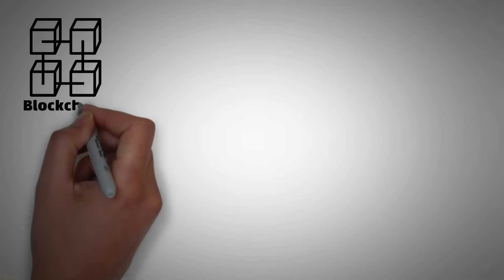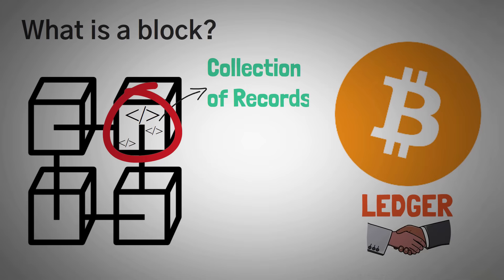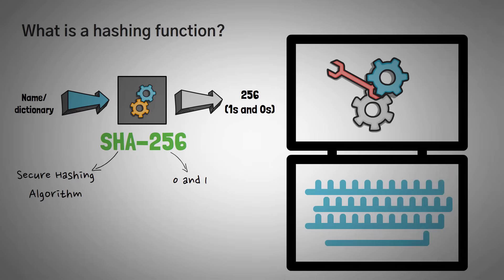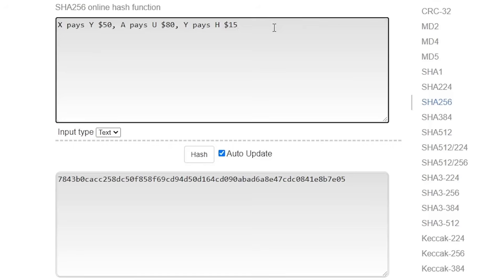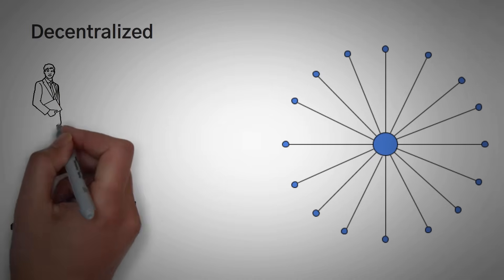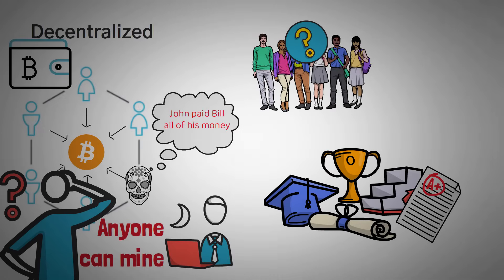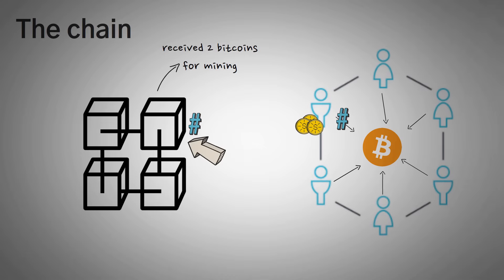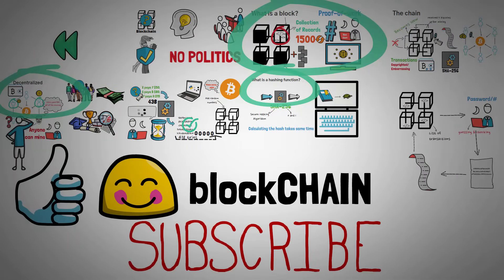What is a Blockchain? (Animated + Examples)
In this video, we are going to explain what a blockchain is in very basic terms using simple examples and analogies. A Blockchain is a record of data that is stored on a network using cryptographic hashes.